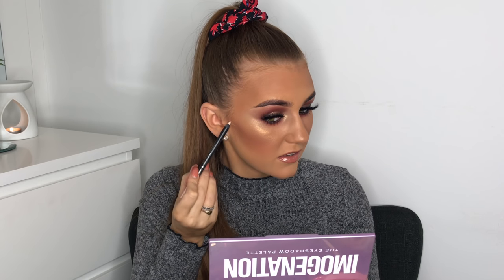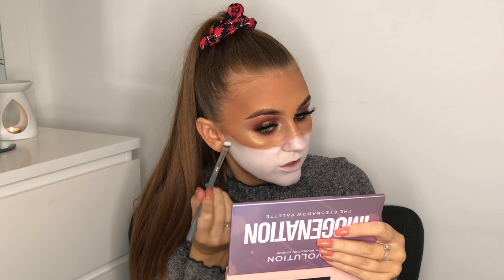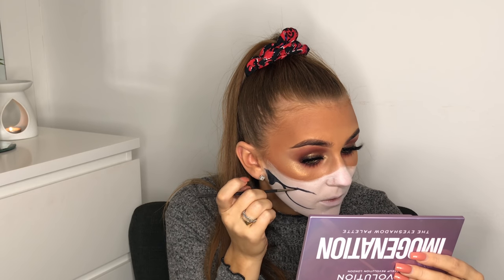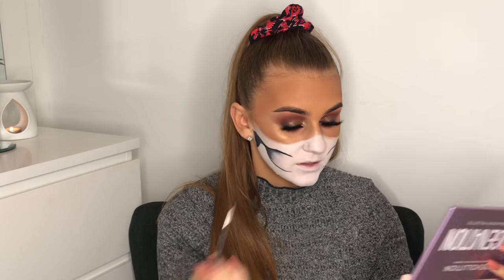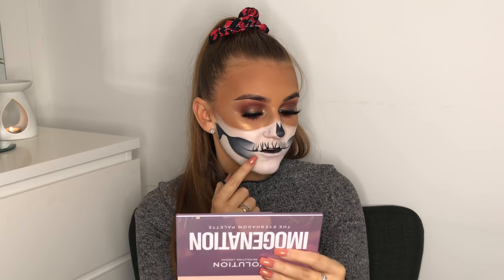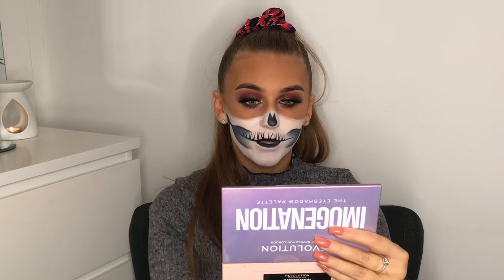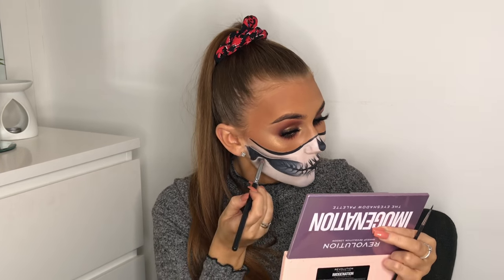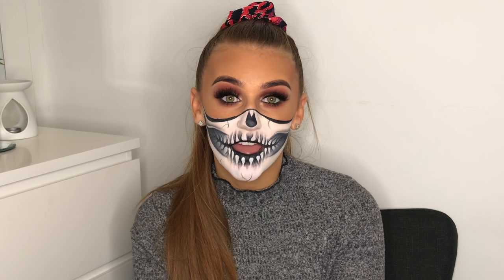HALF SKULL MAKEUP TUTORIAL | EASY SKULL MAKEUP | REBECCACAPELMAKEUP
Hey lovelies! Welcome YouTube video number 3/4 for my Halloween series! This one is one of my faves! We’ll be going indepth into this look to help you achieve a perfect skull makeup for your Halloween festivities!

To see how I created the rest of this look keep an eye out on my channel for Wednesdays video!❤️